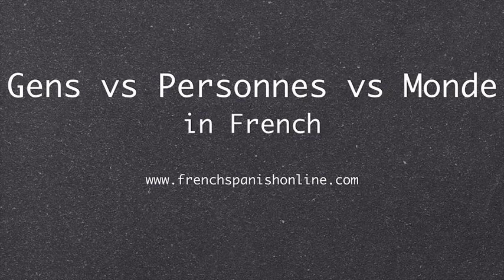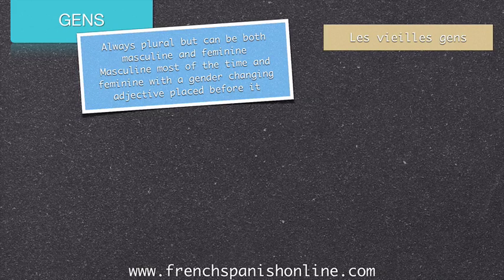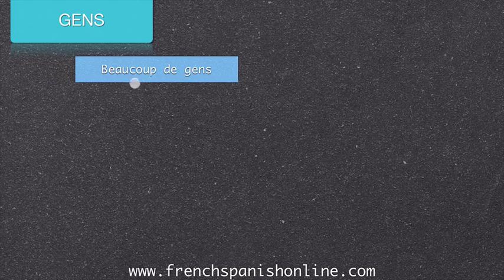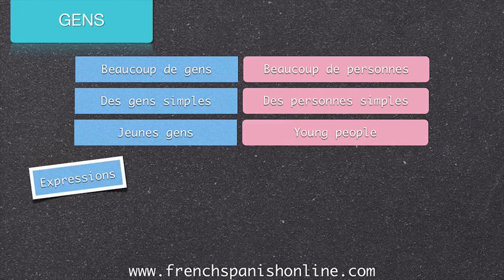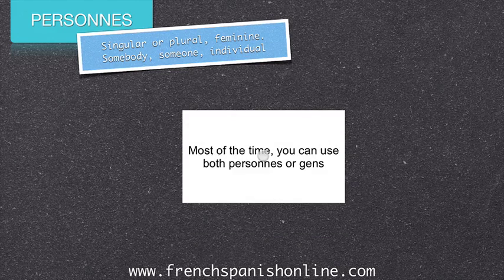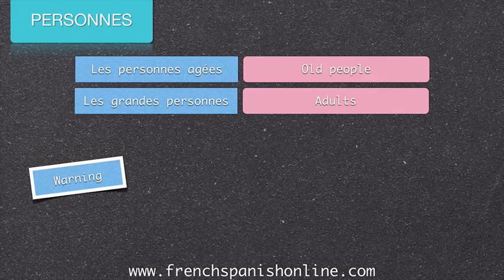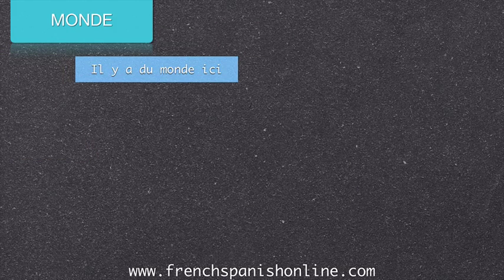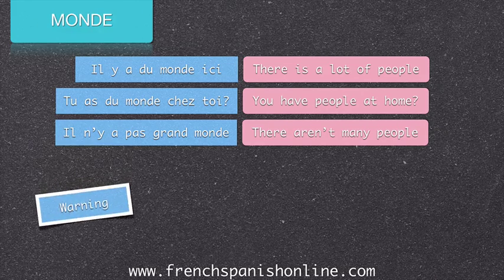Gens, Personnes, Monde in French